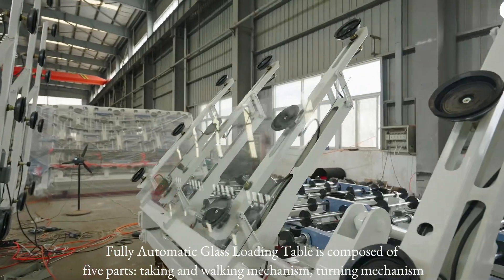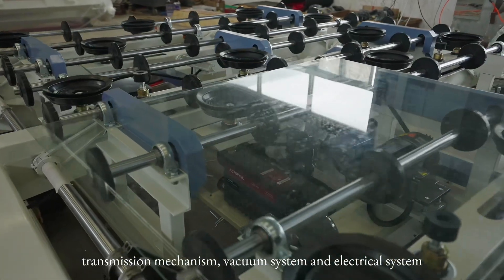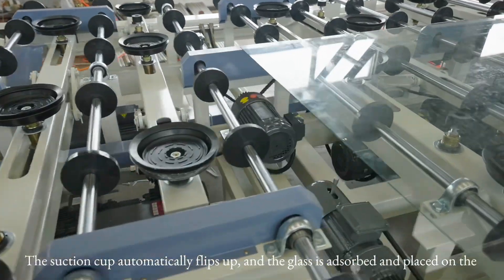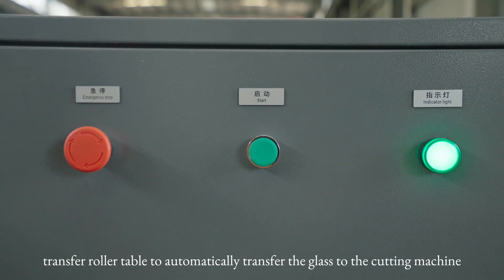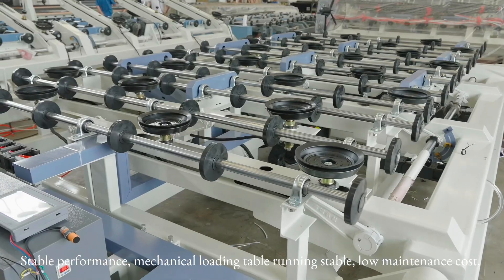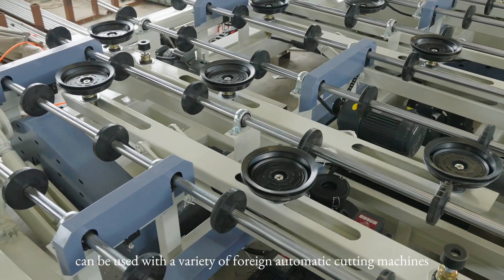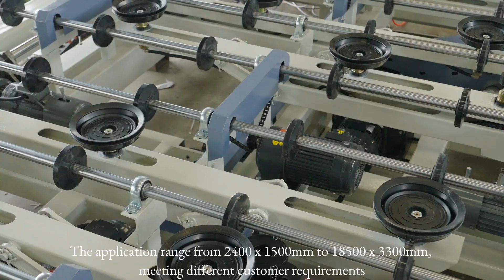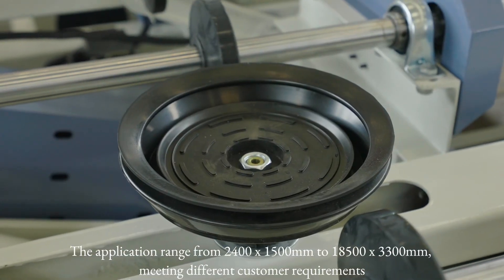4200x2800mm Automatic Glass Loading Table,Automatic Glass Loader Table,Glass Loading Machine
4200x2800mm Fully Automatic Glass Loading Table
•It is composed of five parts: taking and walking mechanism, turning mechanism, transmission mechanism, vacuum system and electric system.
•Used for glass automatic taking
·The suction cup automatically flips up, and the glass is absorbed and placed on the transfer roller table to automatically transfer the glass to the cutting machine
•Adopt imported OMRON PLC and Taiwan reducer motor
•Stable performance, mechanical loading table running stable,low maintenance cost, can be used with a variety of foreign automatic cutting machines
•Instead of human convenience,improve efficiency,safety and reliability
•Application range from 2400x1500mm to 18500x3300mm, meeting customer requirements